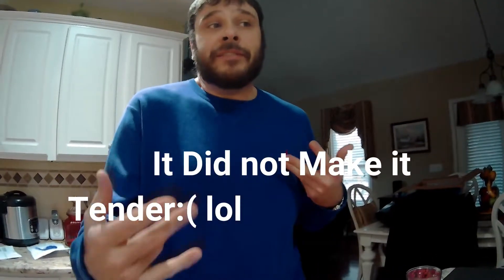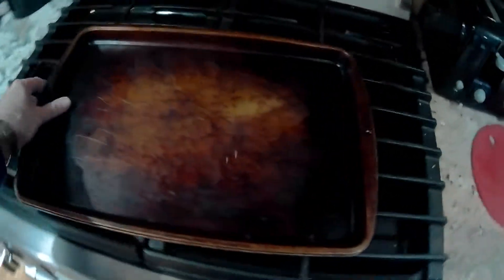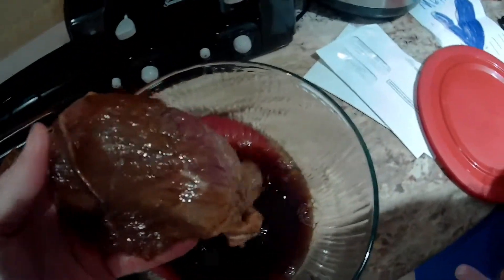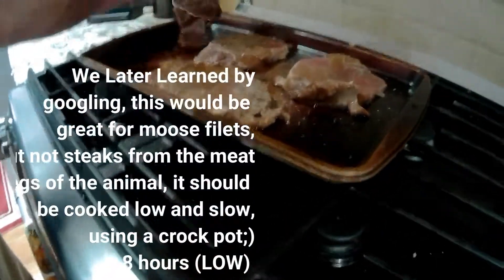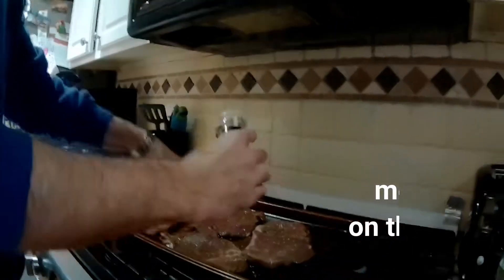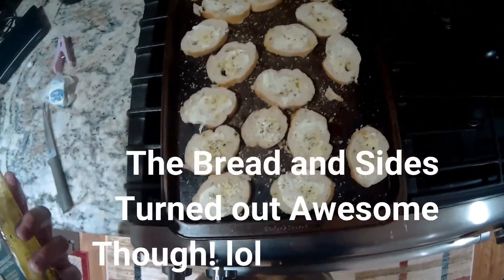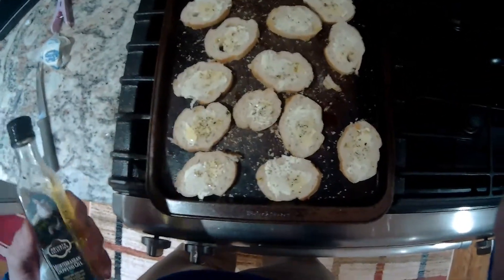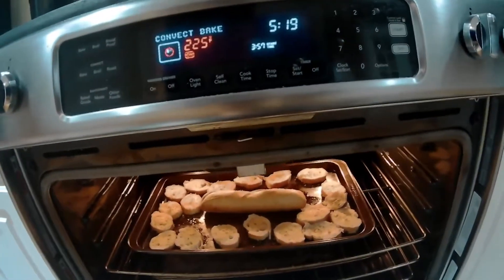Failed Cooked Moose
In this adventure Prof. Chaffin gives a hands-on example of how not to cook moose meat! HE does offer what he learned from the situation and how he will cook it in the future;) Thanks again for watching, like and subscribe to our channel for your chance to win a $200 gift certificate from bgskincare, you can also book your clinic appointment at bgskincare.com or register for medical/cosmetic classes at sselaser.org,  or check out our online courses from the link below and thanks again!